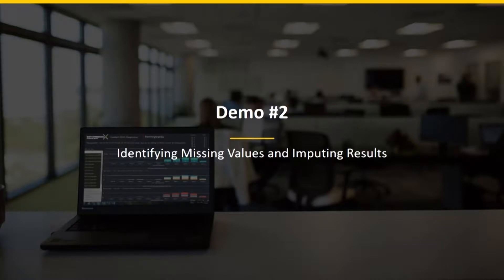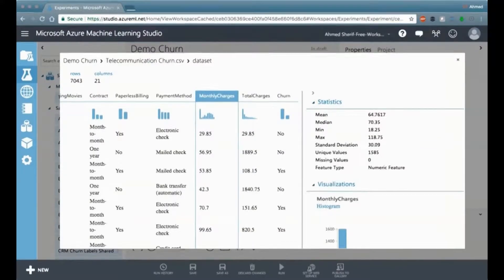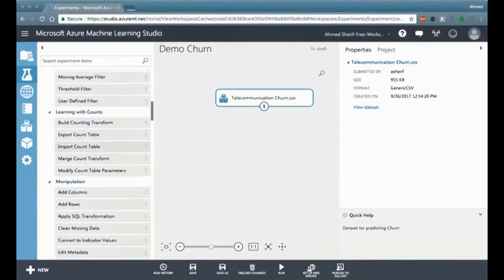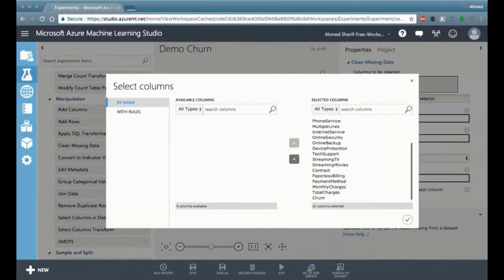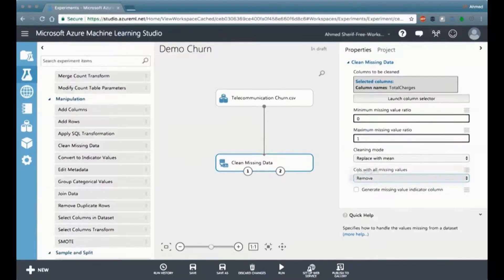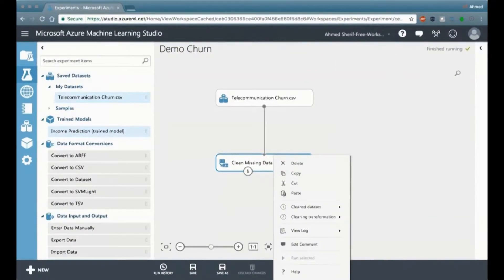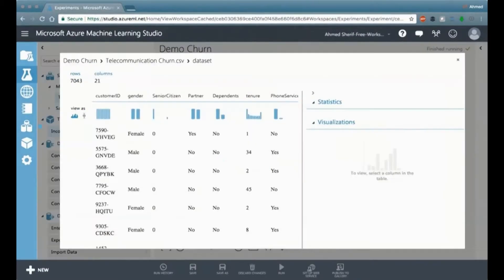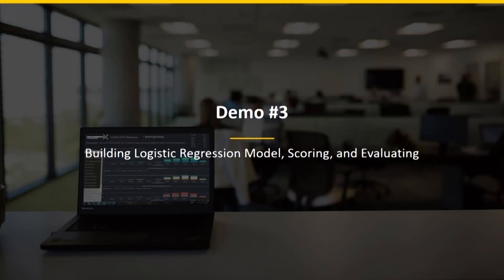Identify Missing Values and Impute Results in Azure Machine Learning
Learn how to wrangle data within Microsoft Azure Machine Learning. Watch the entire demo series in our webinar Driving Customer Loyalty with Azure Machine Learning